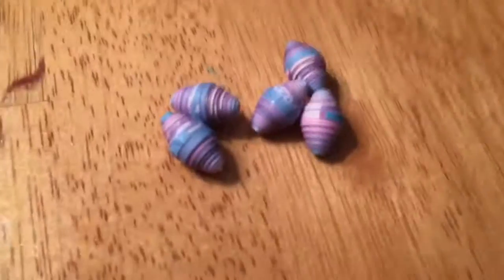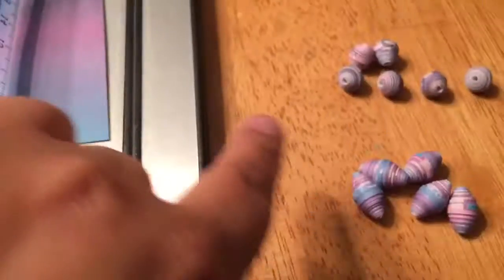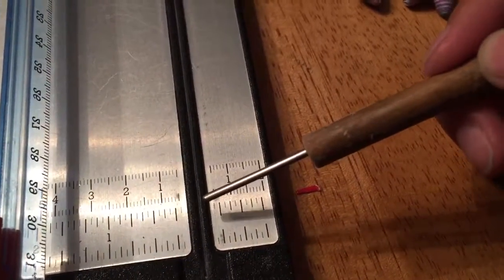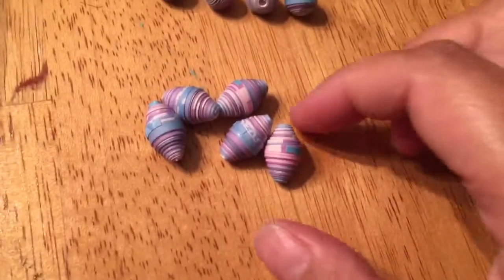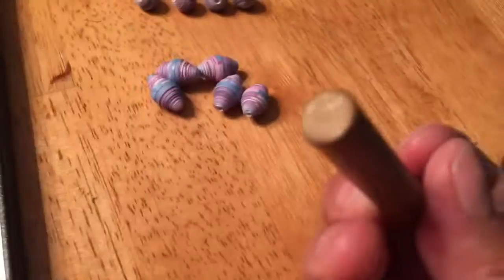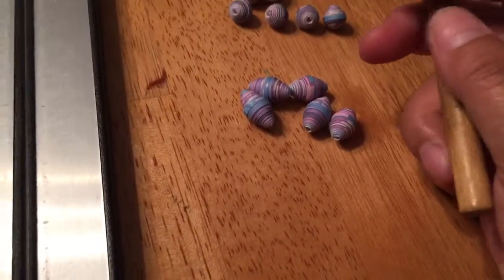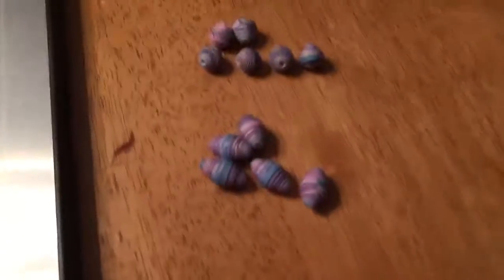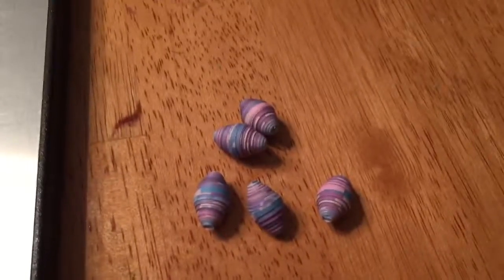Rolling some paper beads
This video I'm just showing what I've been up to this afternoon as far as rolling paper beads goes.  Enjoy!